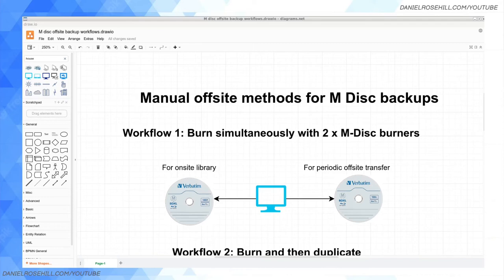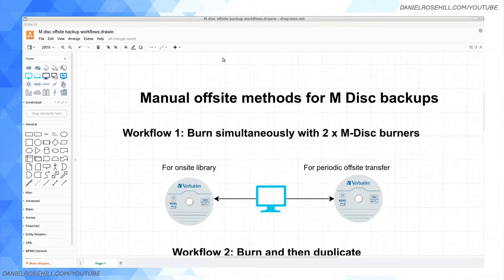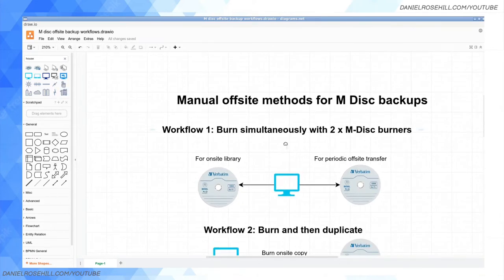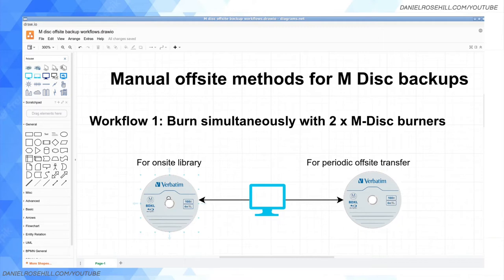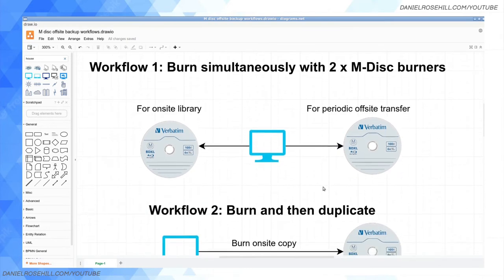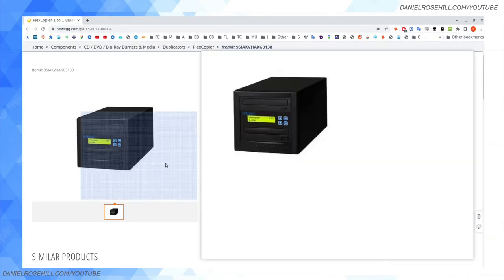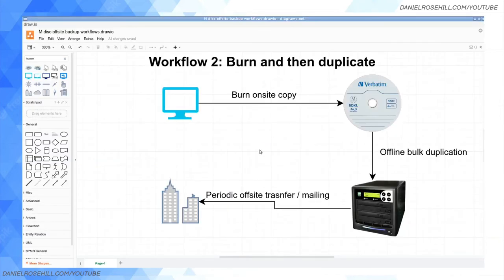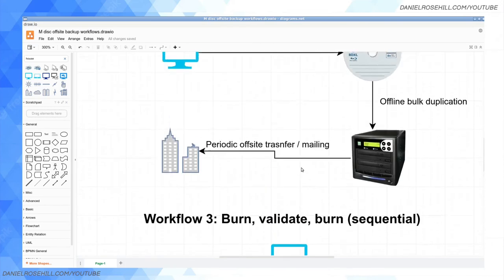M-disc - Offsite Duplication Workflows For Archiving Data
The M-Disc is an incredible technology intended to support long term archival storage of data in a cold/offline environment. However, while burning M-Discs is a great first step to protecting your data, a well thought out backup approach always includes an offsite copy at a geographically separate location. Because burning optical media isn't fun, I thought of a few different workflows that could be used to make this process more bearable.

== Production notes ==*

Camera:
Audio:
Stabilization:
Lighting:
Postproduction:
Other notes: